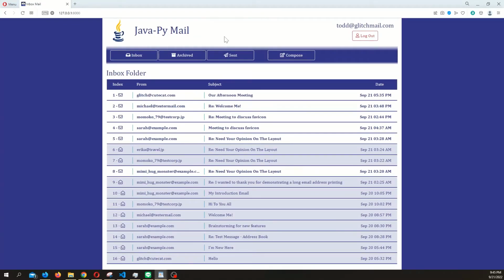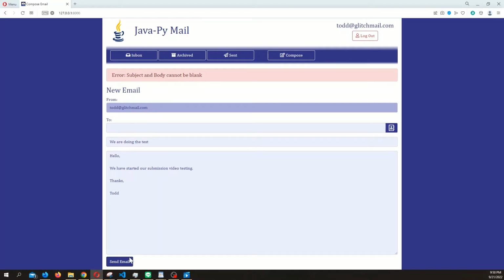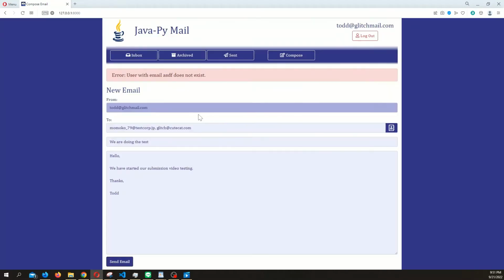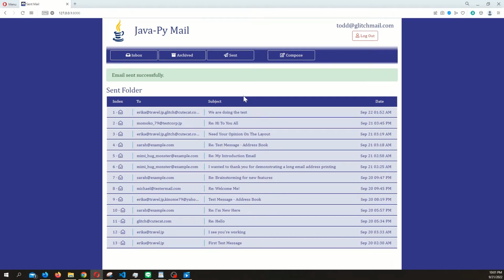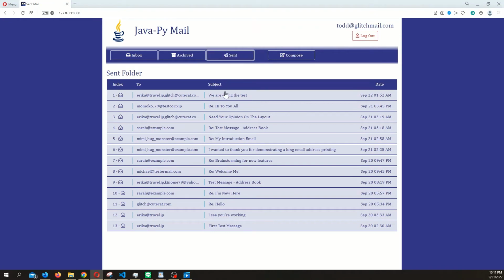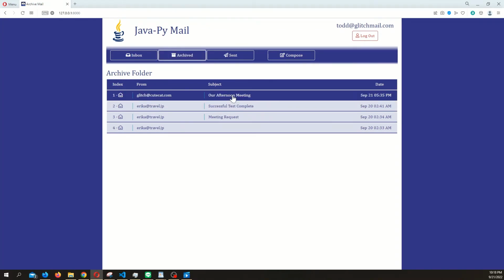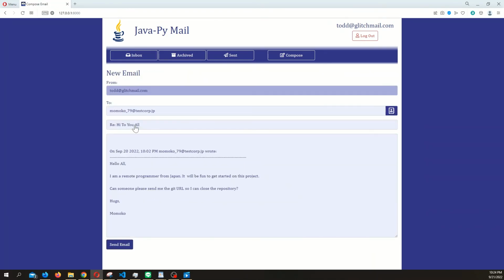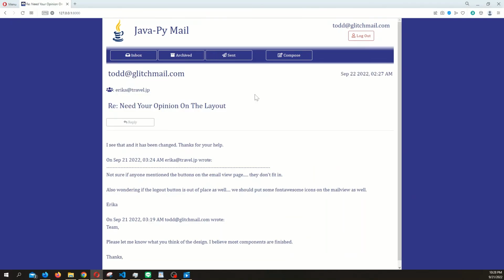CS50 Web Project3 - Mail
CS50 Web Course - Project 3

The Django base code was supplied, the task was to implement all email related pages using only Javascript. I did modify the Django view slightly to supply a list of users to the inbox.html template so I could implement my select user dialog box, but all other code was just Javascript/HTML/CSS. The send/receive functionality was performed by the supplied Django back-end API.

0:00 Intro - Intro and User Login
0:36 Element 1 - Send Mail Functionality
2:02 Element 2 - Mailbox Views
2:55 Element 3 - Email View
3:19 Element 4 - Archive Functionality
3:40 Element 5 - Reply Functionality